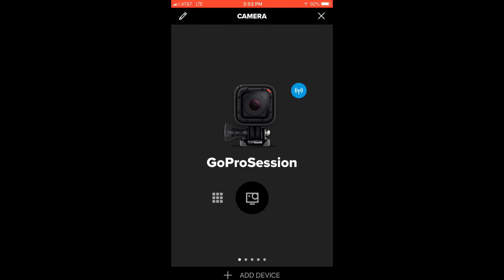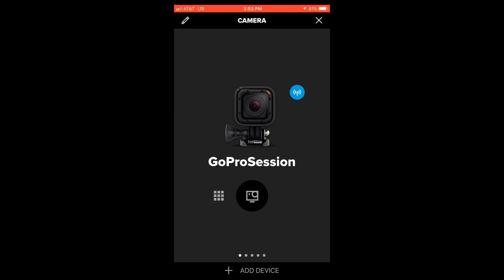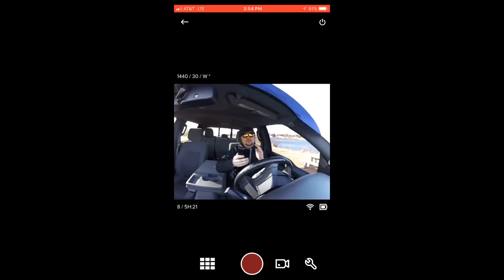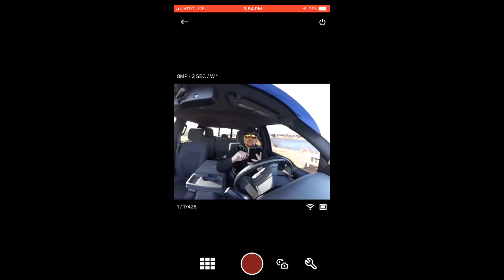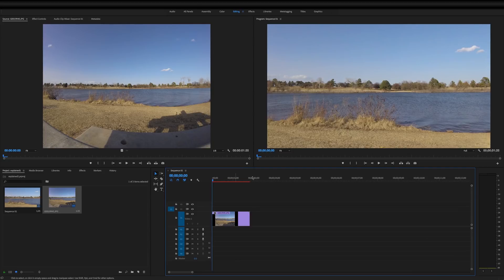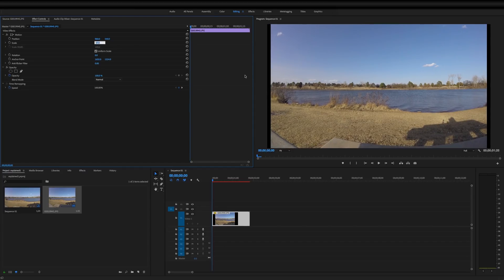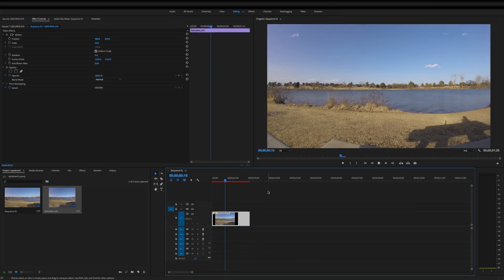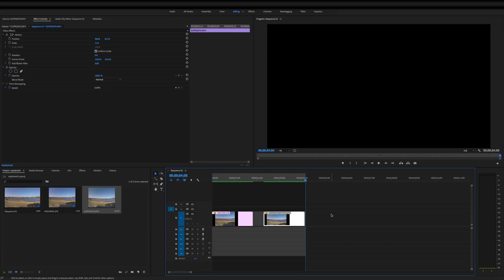GoPro / How to Shoot & Edit Time Lapses (Tutorial)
In this video, I demonstrate how to shoot time lapses on the GoPro Session and GoPro Hero 5 Black. I explain the difference between shooting in time lapse mode and time lapse video mode. I then show how to edit time lapses in Adobe Premiere Pro. Recorded Sunday January 21 2018.

🔊 MUSIC

"Canyon Breeze"
by: Deeyung

🎥EQUIPMENT

GoPro Session